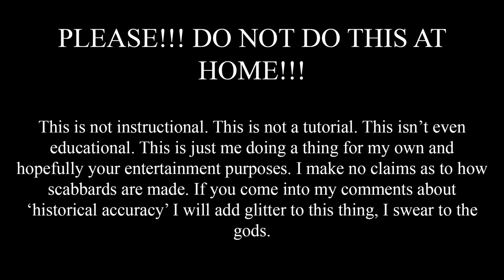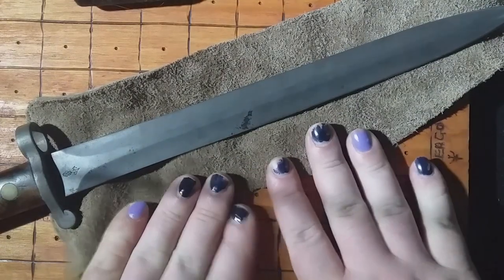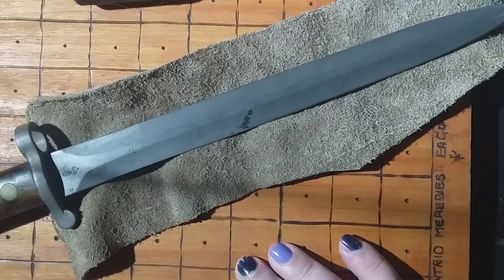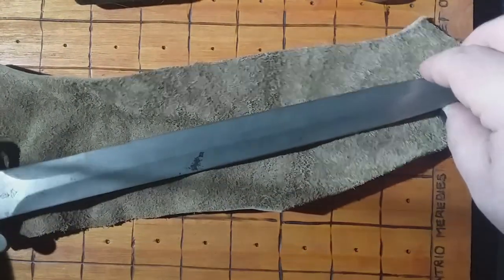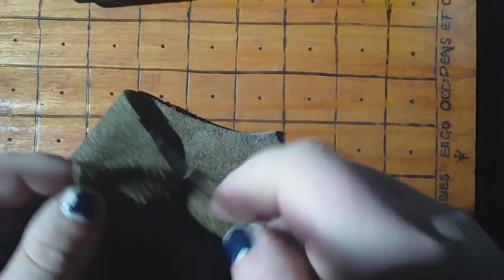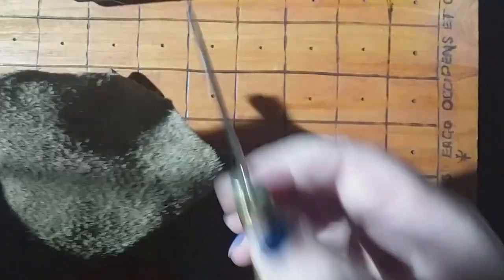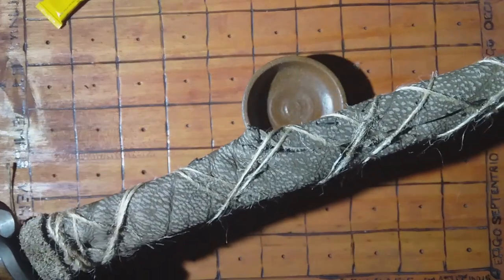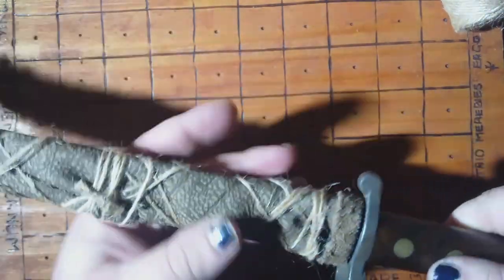Not a Scabbard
[This is perhaps the longest video I've ever done? I will sort out subtitles as soon as I can... I have a bit of the bronchitis so I'm a bit on the slow side. This is not my best editing, filming, or sewing for that fact, and frankly speaking I have no idea how this will turn out when it's uploaded... it's like 2GB...]

Please do not do this at home. This is not instructional. This is not a tutorial. This isn’t even educational. This is just me doing a thing for my own and hopefully your entertainment purposes. I make no claims as to how scabbards are made. If you come into my comments about ‘historical accuracy’ I will add glitter to this thing, I swear to the gods.

I'm just making a not-scabbard for my WW1? bayonette. This is merely for my own entertainment and hopefully yours as well.

All the music you hear was written and performed by me and most of it I believe you can hear right here on Youtube on my channel.